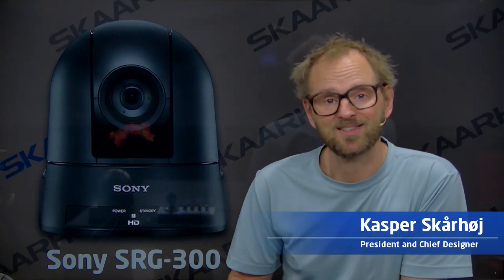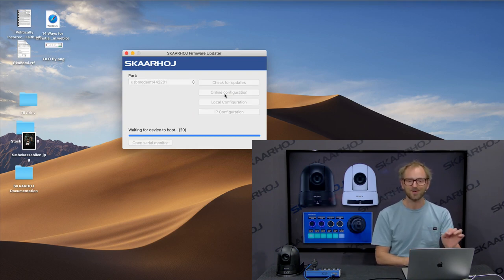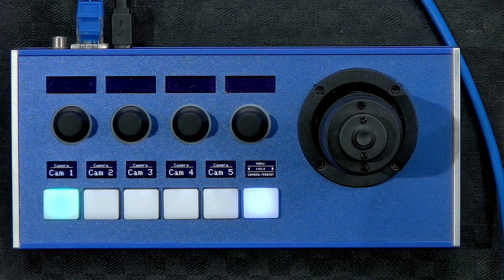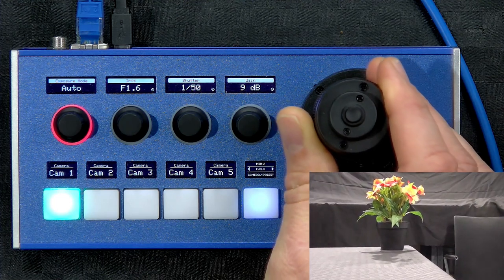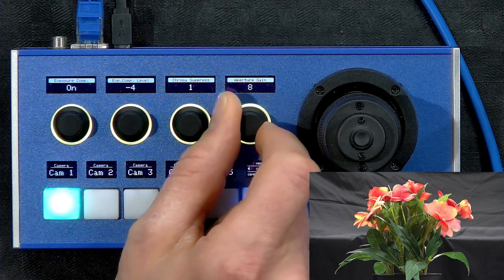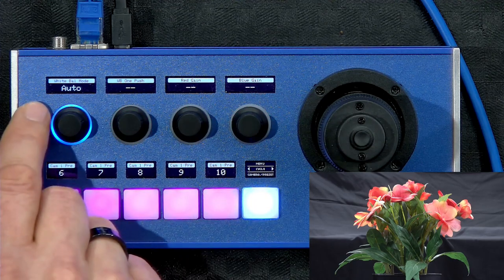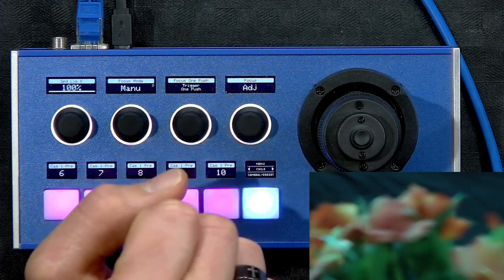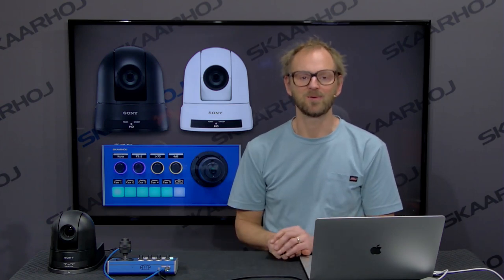Sony SRG-300 PTZ Controller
VISCA over IP controller from SKAARHOJ with customised support for SRG-300 specific value ranges and features. The video also demonstrates how easy it is to change from one type of camera support to another. Click “Show more” for details.